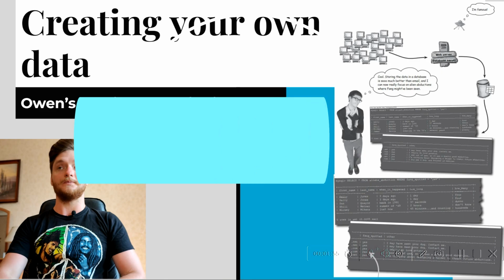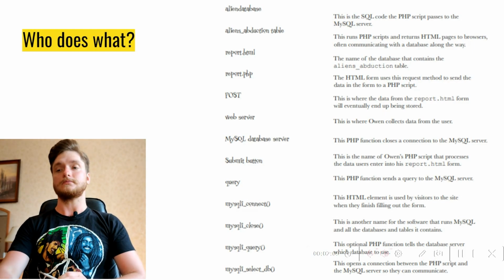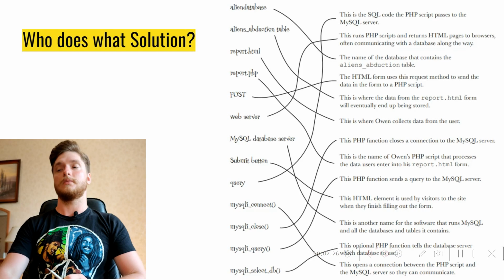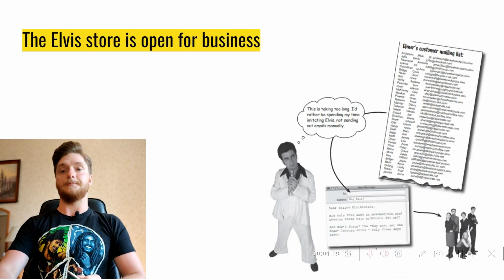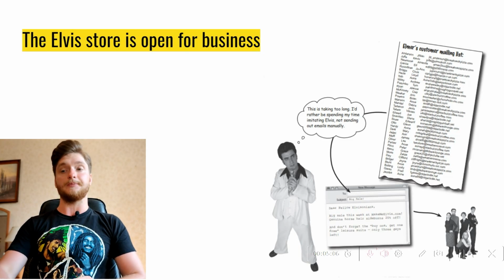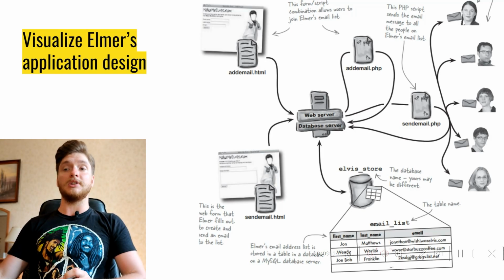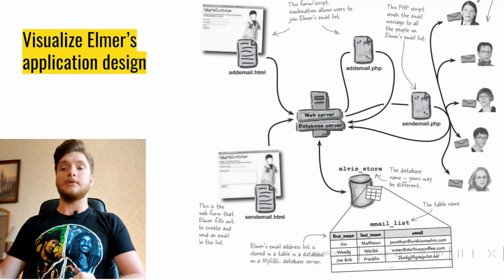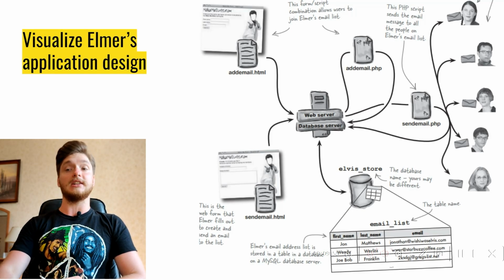Lesson 16. Creating your own data. PHP MySqL for begginers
Lesson 16. Creating your own data. PHP MySqL for begginers you don’t always have the data you need.
Sometimes you have to create the data before you can use it. And sometimes you have
to create tables to hold that data. And sometimes you have to create the database that
holds the data that you need to create before you can use it. Confused? You won’t be.
Get ready to learn how to create databases and tables of your very own. And if that isn’t
enough, along the way, you’ll build your very first PHP & MySQL application.